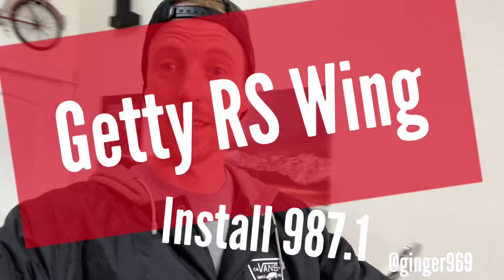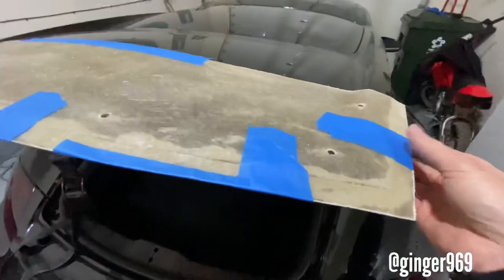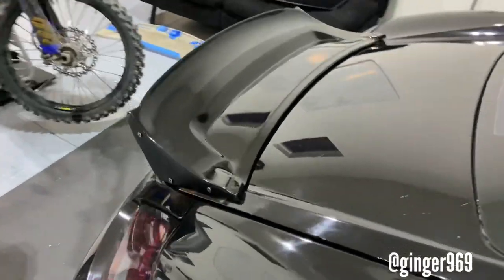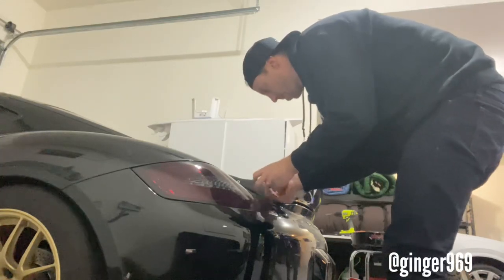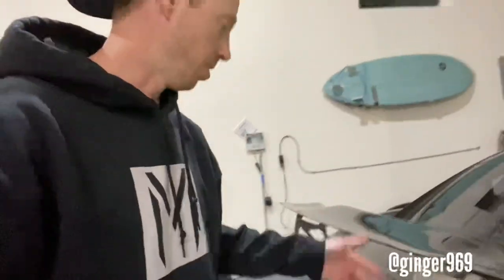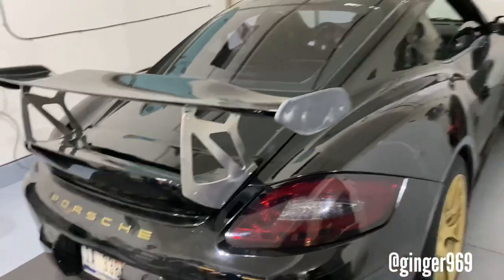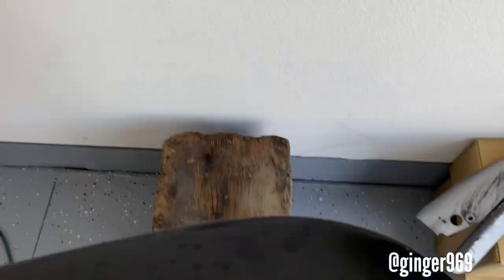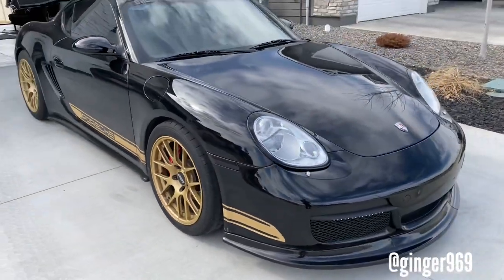INSTALL: Getty RS Wing & Base - 987.1 Porsche Cayman S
How to install the Getty Designs RS Wing on your Porsche Cayman 987.1